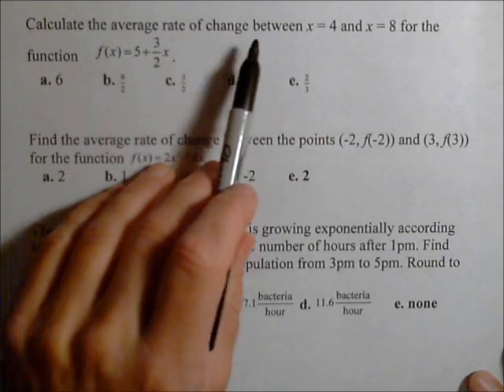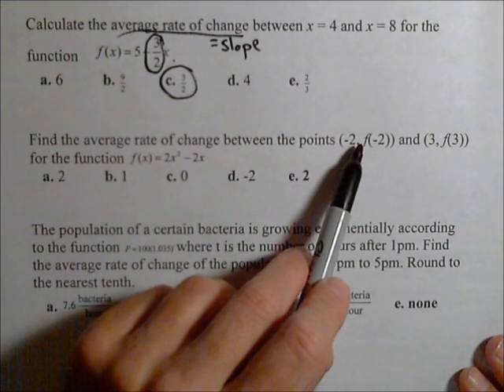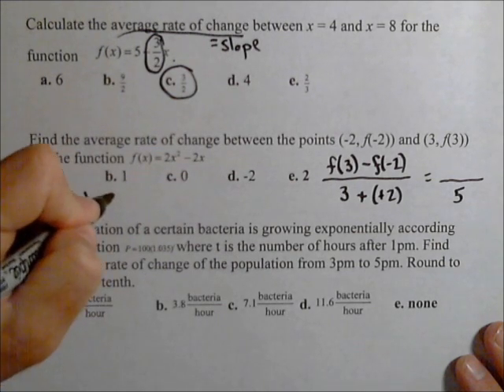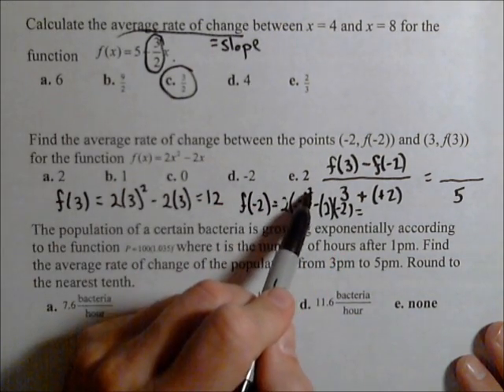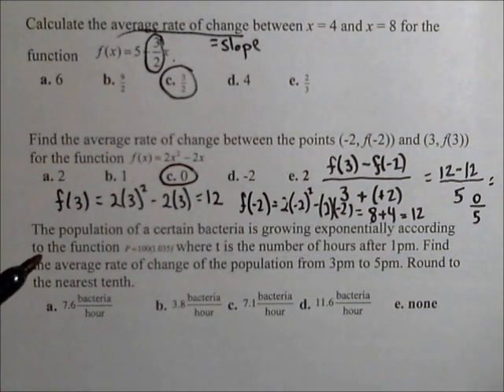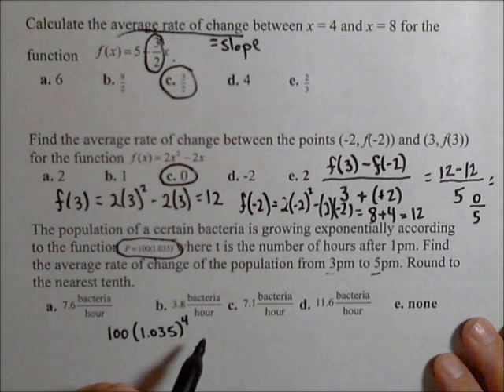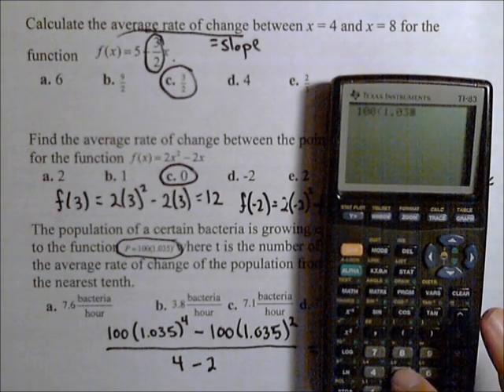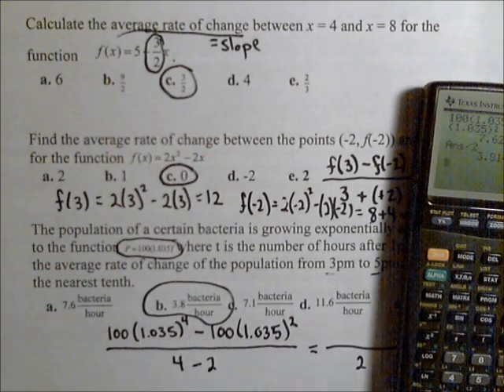MAT150 Review - Calculating Average Rate of Change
In this video we go through several examples of calculating average rate of change.